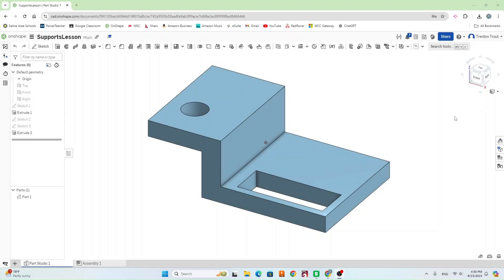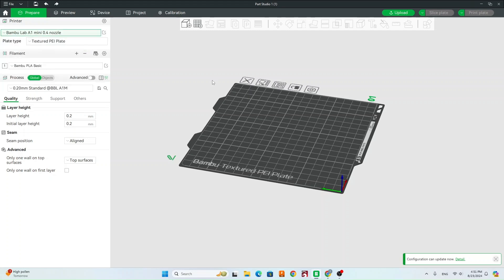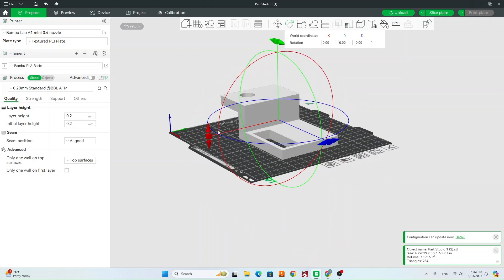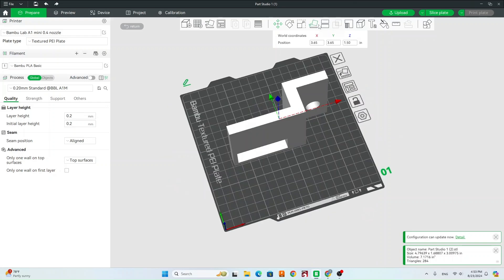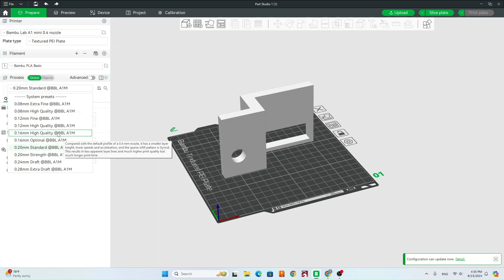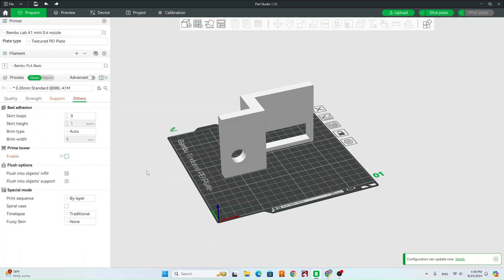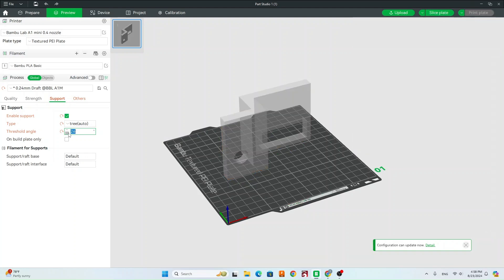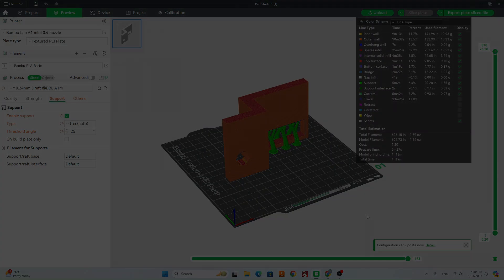Slicing with Bambu Studio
In this video I show you how to slice and export your file using Bambu Studio.